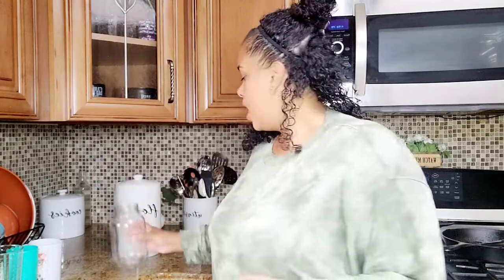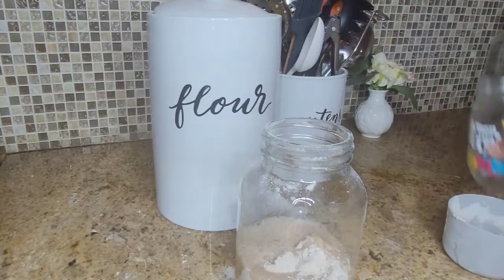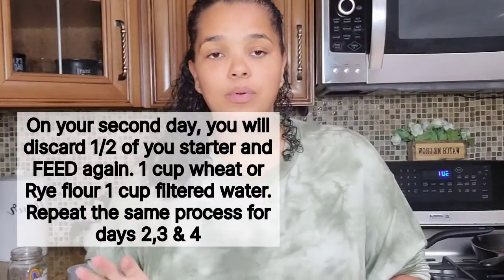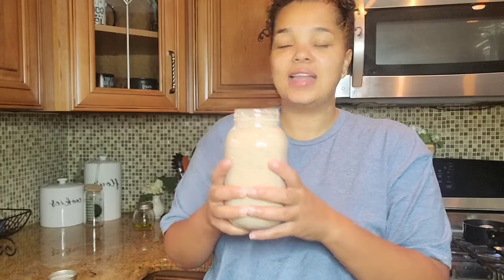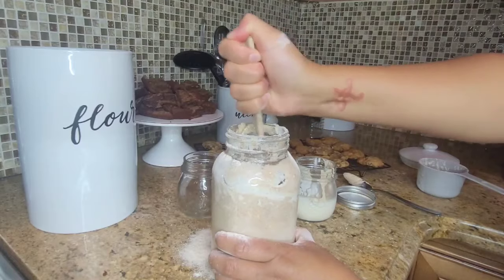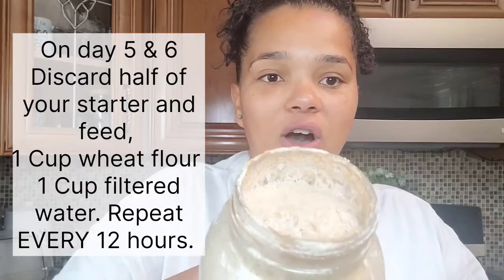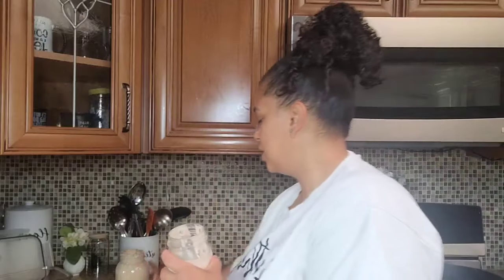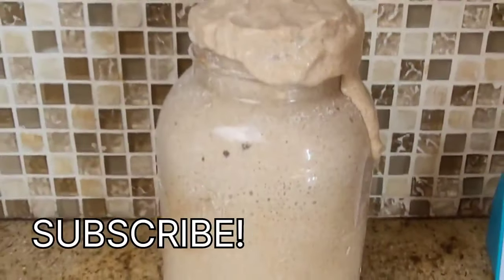How to easily make a sourdough starter || NO SCALE! Simple homemade sourdough starter recipe.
This tutorial will show you how to make your own sourdough starter from scratch, no fancy kitchen equipment, no scale, simple to follow. If you've tried to make it before and have been unsuccessful, follow these simple tips, and you'll be baking sourdough in no time.

Get ready to make homemade sourdough bread. Feel free to tag me on Instagram.